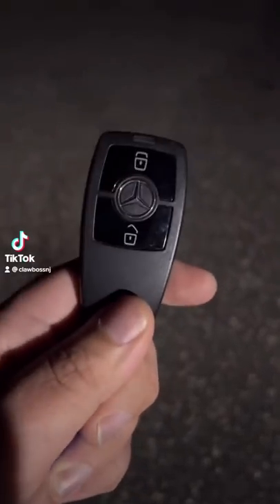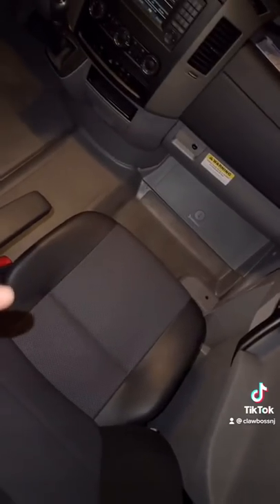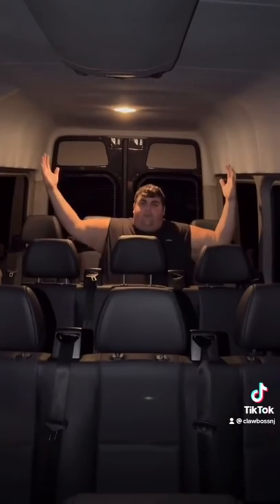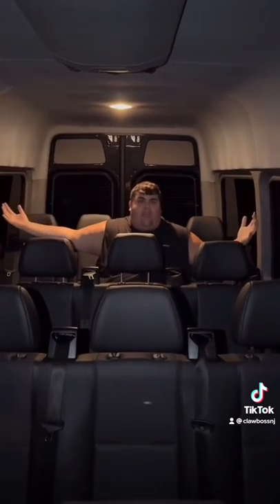15 Passenger LUXURY Mercedes Benz Sprinter Review!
15 Passenger LUXURY Mercedes Benz Sprinter Review